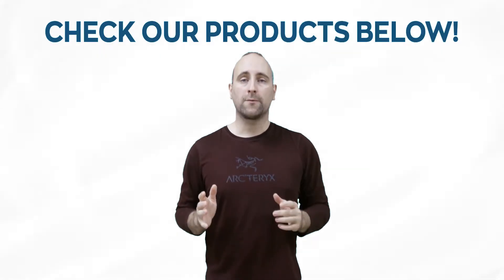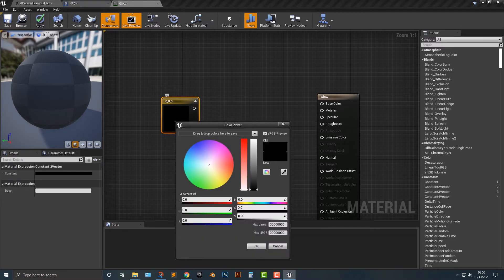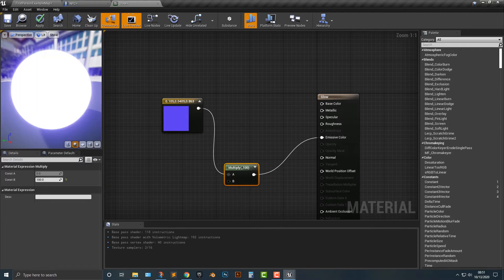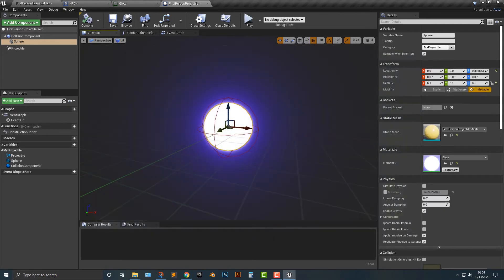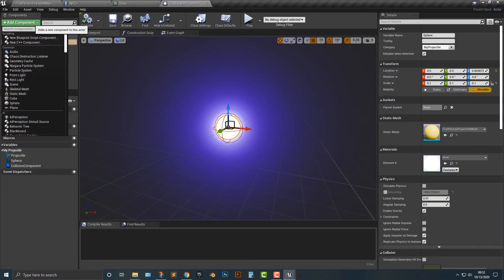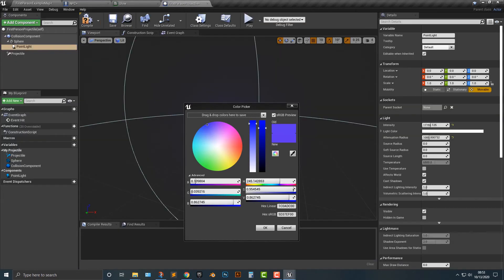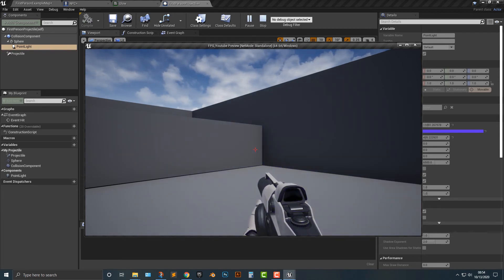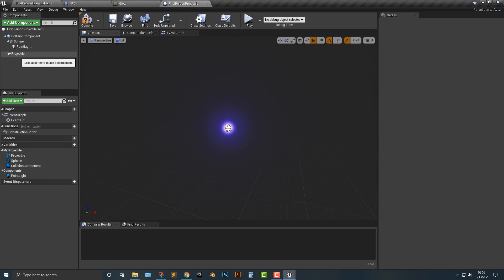How To Make A Glowing Projectile In Unreal Engine Tutorial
In this video, I will be teaching you how o make a glowing projectile in Unreal Engine.